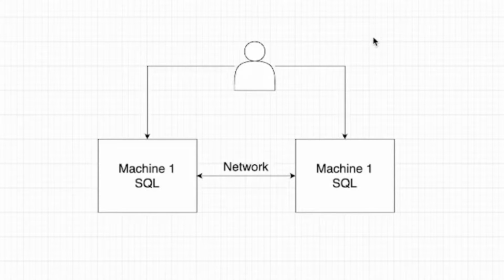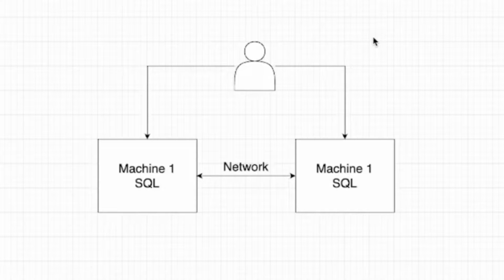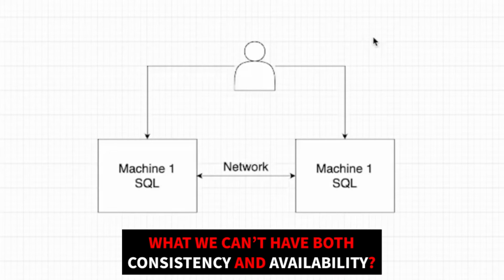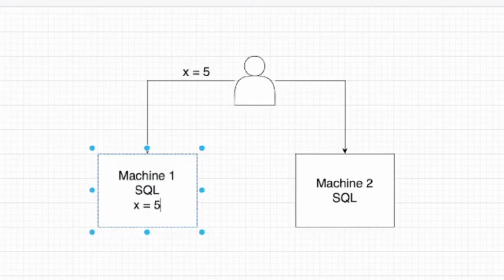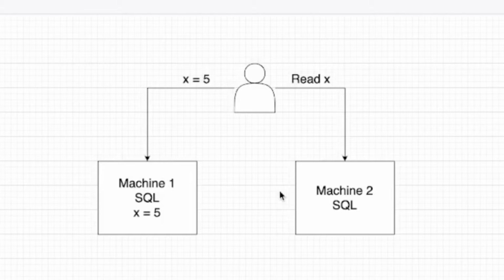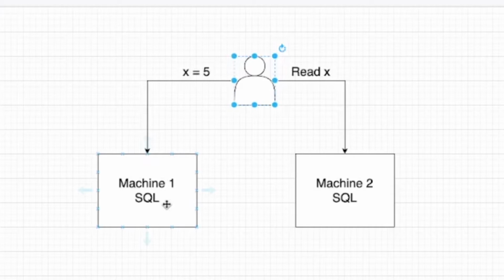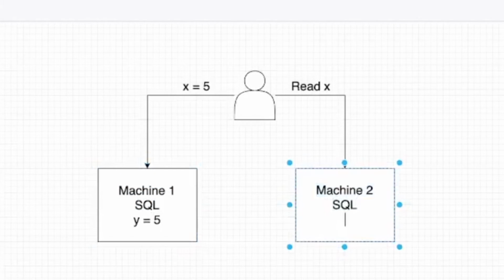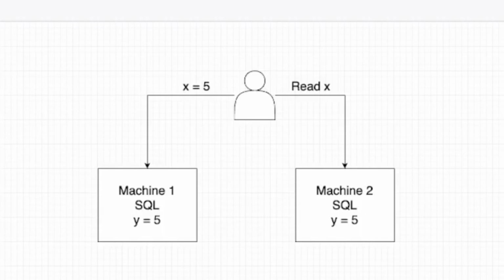Understanding CAP Theorem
In this video, we use the basics we learnt in the previous video to understand what CAP theorem is and why it's important.

Every database decision we take in distributed system will need to consider CAP theorem, so it's essential we understand it.